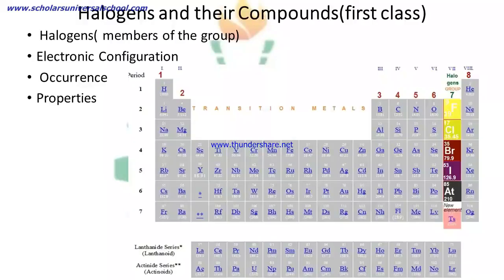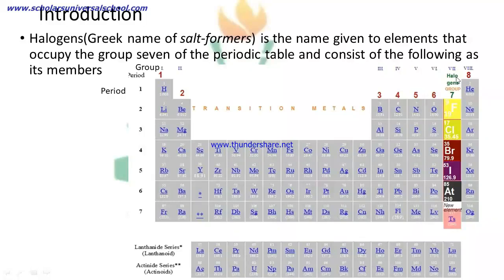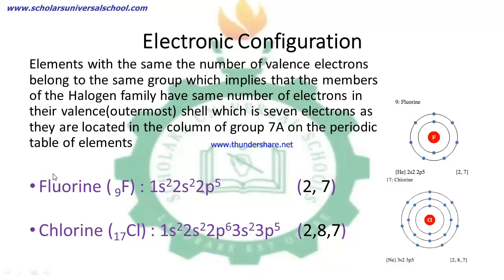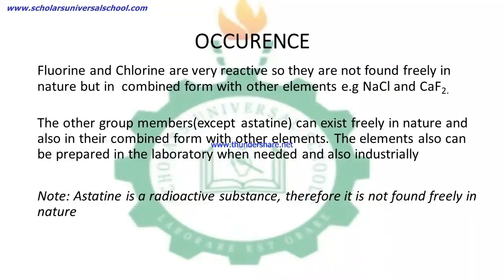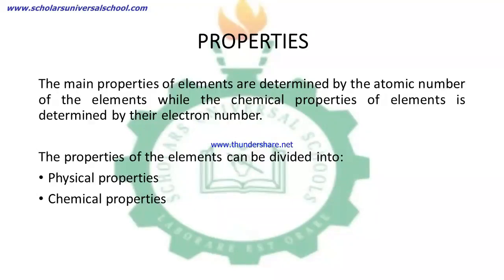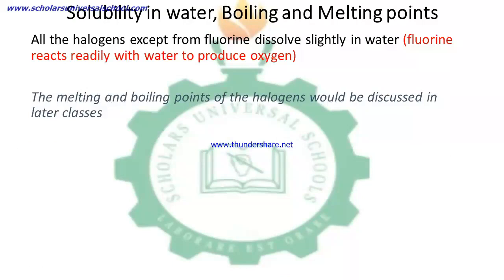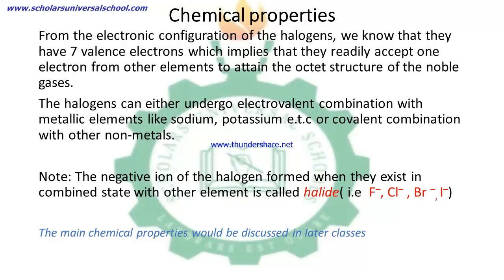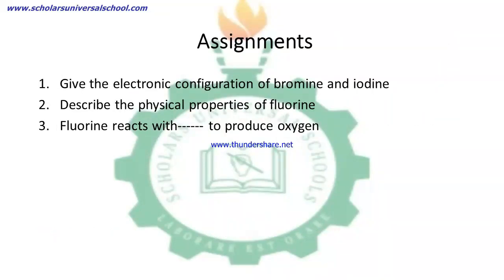Introduction to halogens - Chemistry SS2 Week 1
This is the explanation of the topic "Introduction to Halogen" in Chemistry for SS2 Week1 according to the curriculum